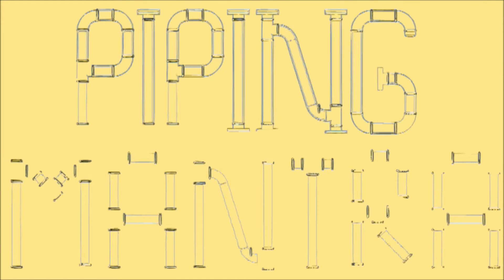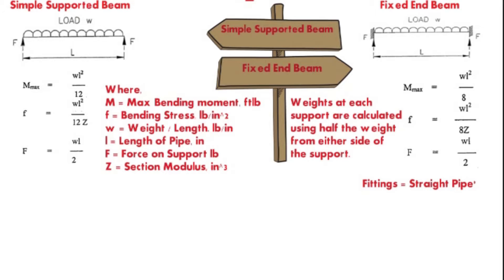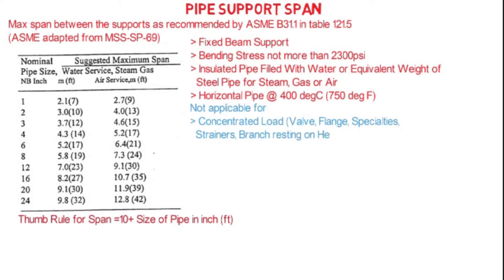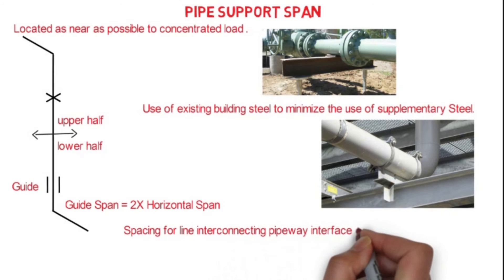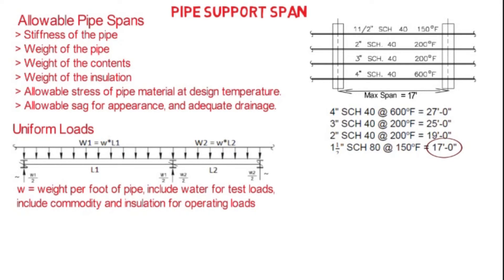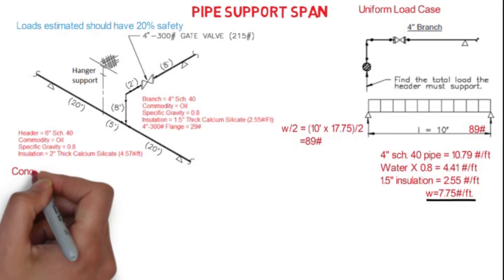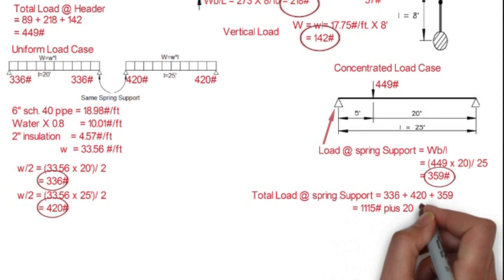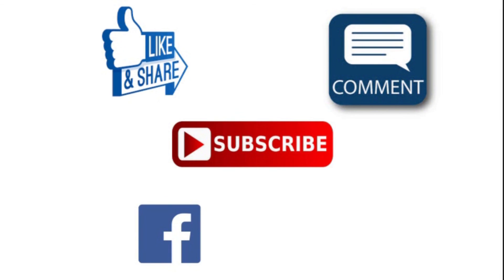PIPE SUPPORT SPAN | BASIC PIPE SUPPORT PRINCIPLES | PIPING MANTRA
As we all know piping supports are a major part of any piping system to work under all conditions. Pipe supports should be placed in such a way that they can carry all loads acting on a pipe under all conditions i.e. operations, testing.

Support location depends on various factors like line size, valve location, piping configuration and structure availability

There are 2 possible ways to model the pipe, depending upon the end condition
1) The simple supported beam(pinned end)
2) Fixed end beam

Allowable support span depends upon various factors like stiffness, weight, insulation etc.

For detailed understanding with the help of examples and important points please watch the complete video.

REFERENCES
• WERMAC.ORG
• ASME CODE FOR PRESSURE PIPING (B31.3)